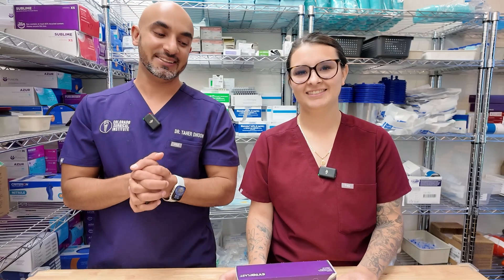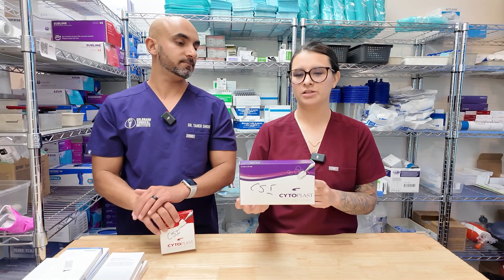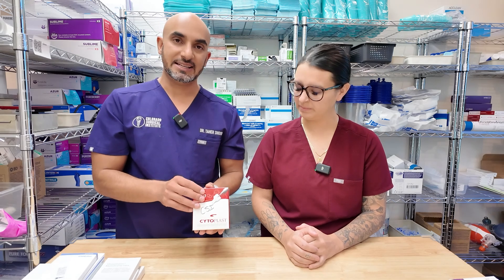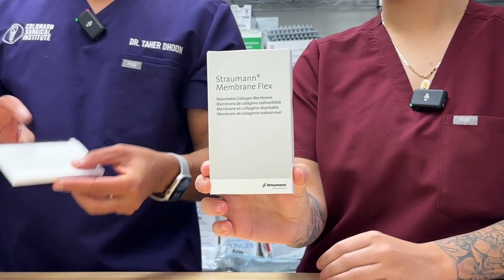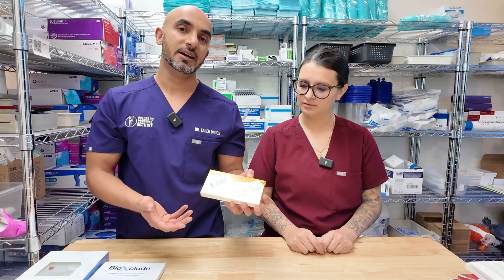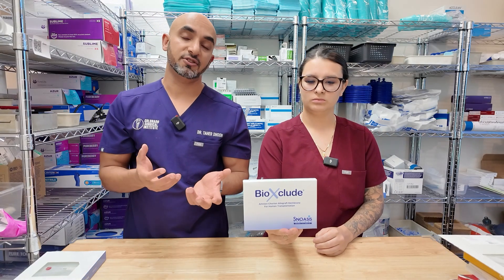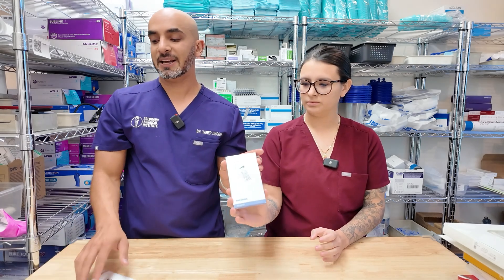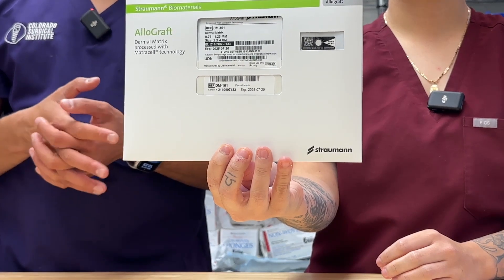How to Choose the Right Membrane for Dental Surgery Procedures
This video covers the various types of membranes used in dental surgeries, their applications, and practical tips for maximizing their effectiveness. Learn about the advantages and limitations of different membranes, from Cytoplast to Maxxeus, and discover how to select the best material for each clinical situation.

What You’ll Learn:
• Overview of Cytoplast membranes and their uses in socket preservation.
• Tips for trimming membranes to fit and managing incision line openings.
• Insights into resorbable and non-resorbable membranes for different procedures.
• When to use pericardium membranes for long-term results.
• The benefits of advanced materials like BioExclude and laminar bone.
• Practical tips for hydration and tissue management with dermal matrix materials.
• The importance of mentorship and hands-on experience in mastering these techniques.

Whether you’re a beginner or experienced in surgical dentistry, this guide will enhance your knowledge and surgical precision.

0:00 - Introduction to Membranes
0:02 - Cytoplast Membranes Overview
0:20 - Applications in Socket Preservation
0:49 - Trimming and Placement Tips
1:27 - Managing Buckle Wall Defects
1:39 - Titanium Mesh and Closure Challenges
2:15 - Resorbable Collagen Membranes (Stamen & Cytoplast RTM)
2:45 - Fixation Techniques with Tacking Kits
3:00 - Cytoplast RTM and Memlok Membranes
3:29 - Pericardium Membranes and Applications
4:00 - BioExclude Membrane Benefits
4:27 - Laminar Bone for Large Defects
5:07 - Dermal Matrix Materials (Hydration and Tissue Passivity)
6:00 - BioHorizon Alladerm GBR Features
6:14 - Choosing the Right Materials with Mentorship
7:00 - Hands-On Experience and Clinical Confidence